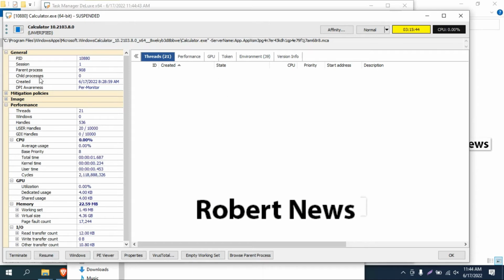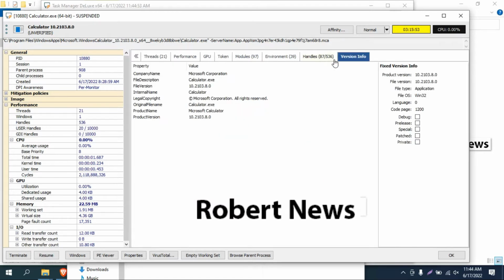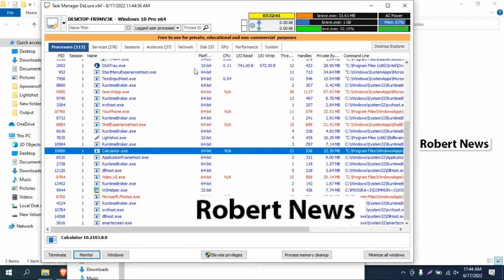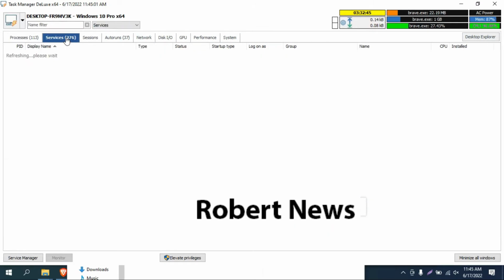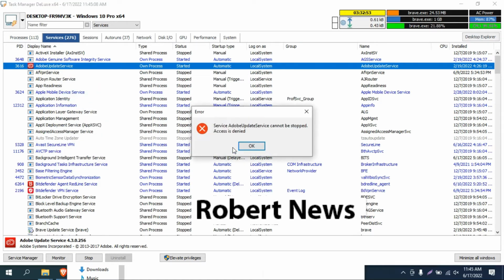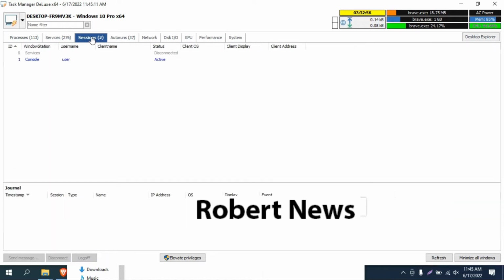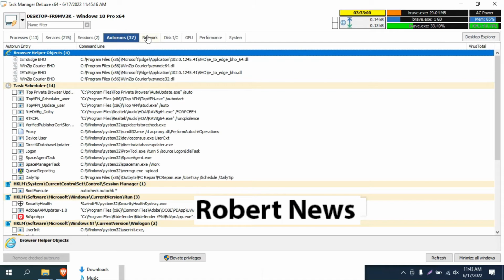Task Manager DeLuxe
Task Manager DeLuxe 4.2.0